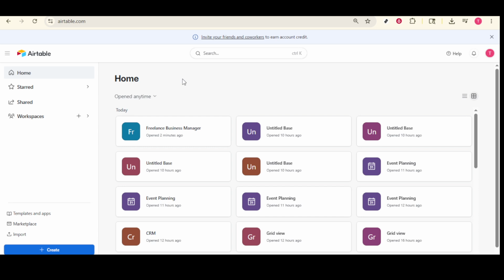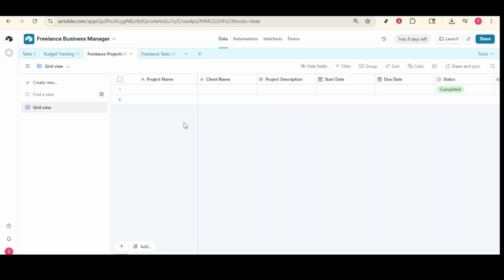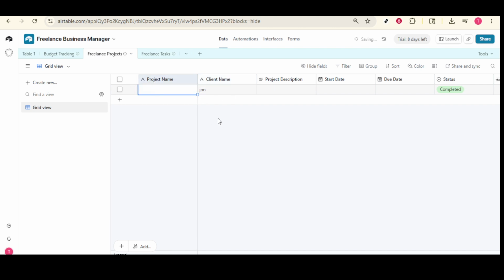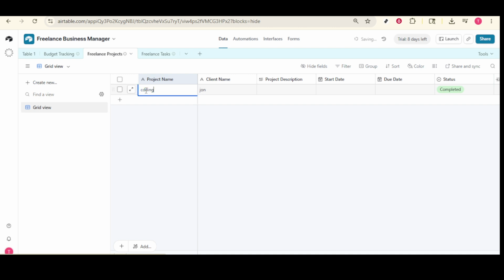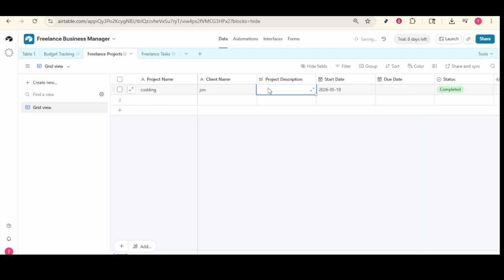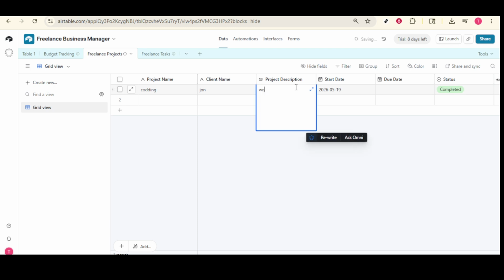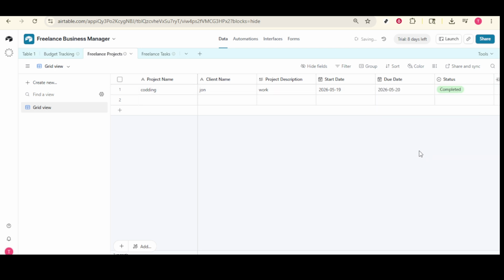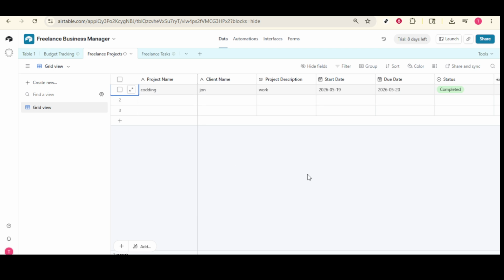How To Use Airtable For Freelance Work Management